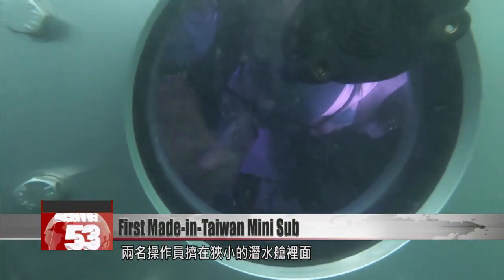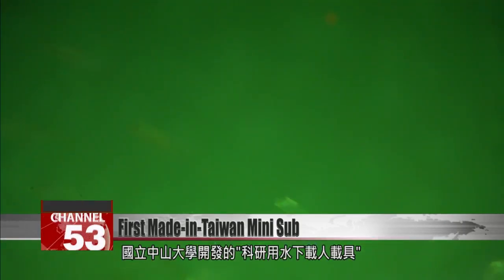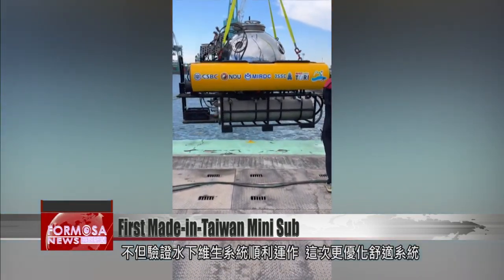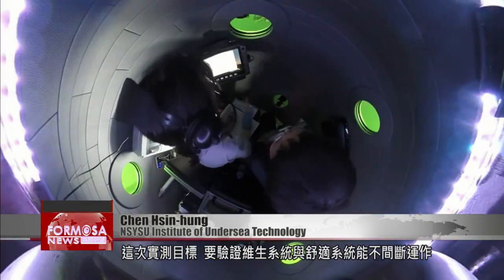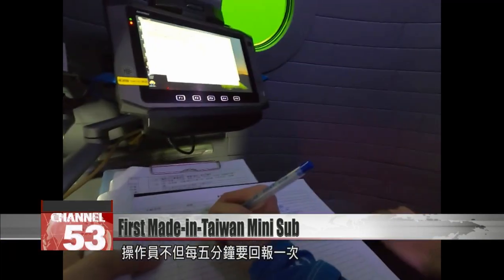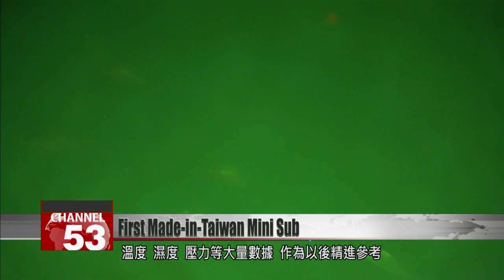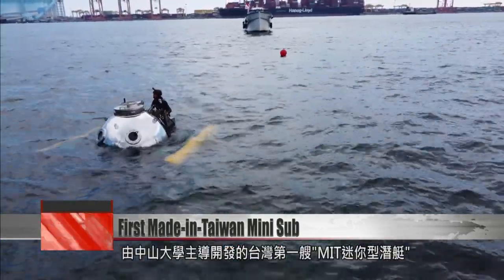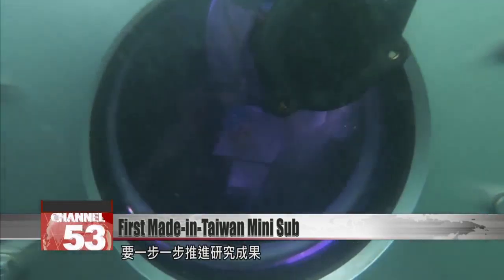NSYSU develops first made-in-Taiwan mini submarine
A new mini submarine is being developed by engineers at National Sun Yat-sen University. With support from CSBC Corporation, they recently tested the sub in Kaohsiung Harbor. The test used air con to make conditions inside the vessel way more comfy. We spoke to one of the professors leading the project to learn more.

Two people are inside this tiny submarine, 10 meters below the surface of the water in Kaohsiung Harbor.

National Sun Yat-sen University has developed this new submarine for scientific research purposes. Their latest test mission lasted for two days, proving the sub can keep people alive. It also improved the conditions in the vessel, with the operators in a more comfortable temperature and humidity.

Chen Hsin-hung
NSYSU Institute of Undersea Technology
This time we considered that in future the cabin system will be supporting two people, so we needed to do a life-support system test for two people.

The goal of this test was testing the life-support system running without interruption. The operators sent back a report every five minutes, and continuously recorded the cabin’s levels of oxygen and carbon dioxide, temperature, humidity and pressure. That data will be relied on for future upgrades.

Chen Hsin-hung
What’s important about this air con system is it can keep the operators comfortable to operate the submarine for a long period of time. That’s something we had not developed before. Last time, when there was no air con, it really was quite uncomfortable for me.

This is the first mini submarine developed in Taiwan. It was tested twice in 2021, and this latest test is another step forward. NSYSU hopes the sub will be a big help in their future research.